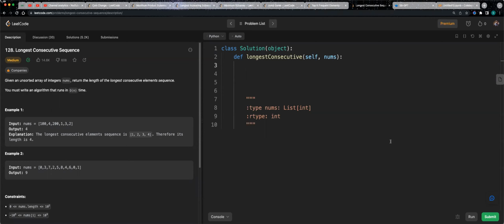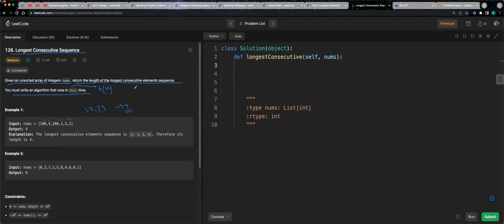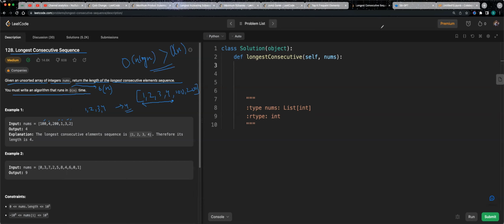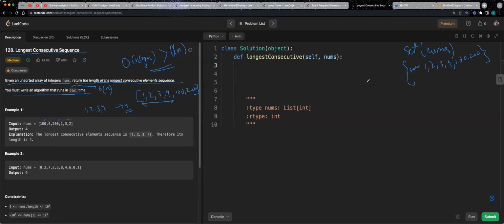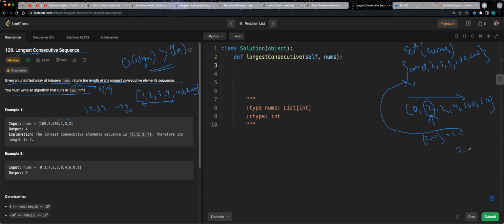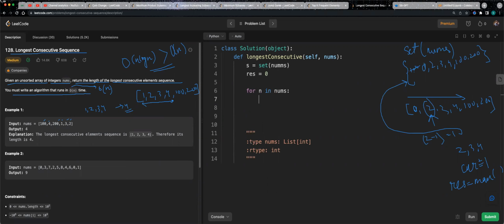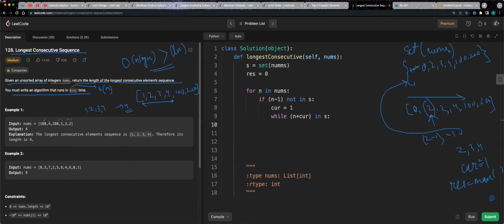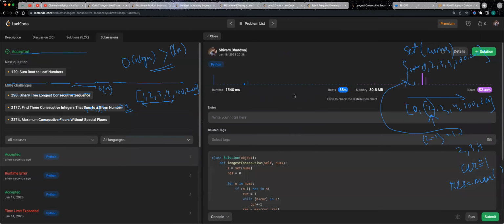LeetCode 128. Longest Consecutive Sequence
This video covers the conceptual explanation as well as the code walkthrough of problem 128 on LeetCode using python.